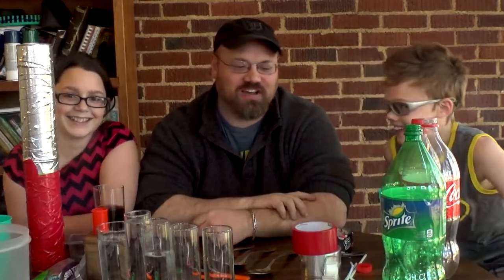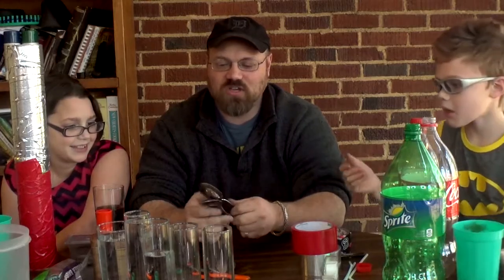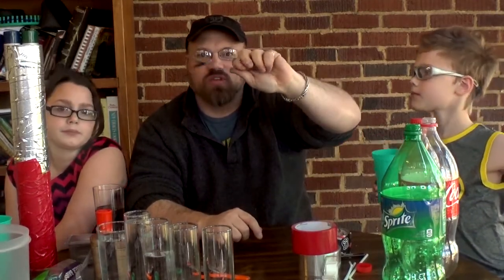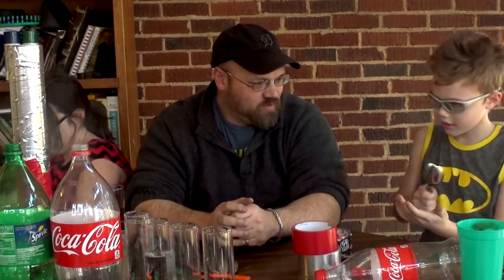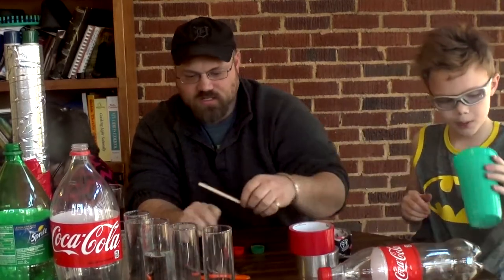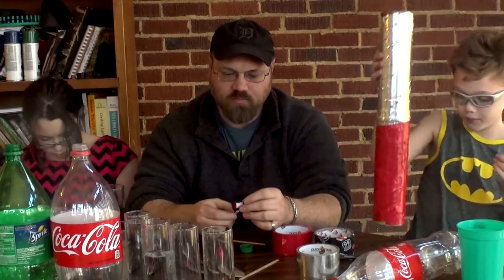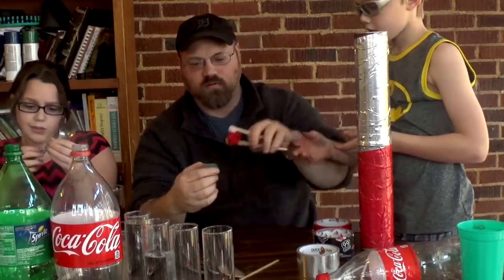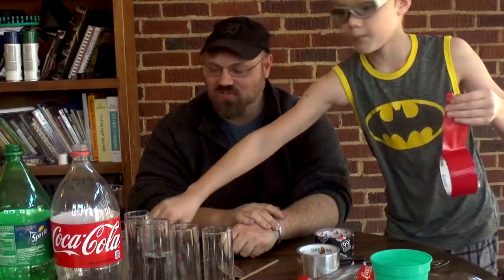Homemade Instruments 4 Castanets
Homemade Instruments 4 How to Make Castanets, part of the takelessons article for building simple instruments for children.

Minnix Music in Winston-Salem, NC offers lessons in the following instruments: Piano, Guitar, Voice/Singing, Mandolin, Banjo, Bass Guitar, Drums, Ukulele and Harmonica. and Give us a call today!

Mandolin Vol. 1 Basics
Mandolin Vol. 2 English Scottish and Irish Ballads
Mandolin Christmas Edition B&W Edition
Mandolin Hymn Vol. 4
Mandolin Hymn Vol. 3 Pirates